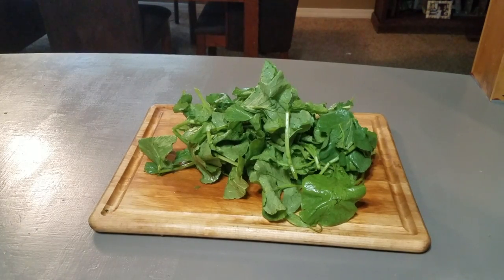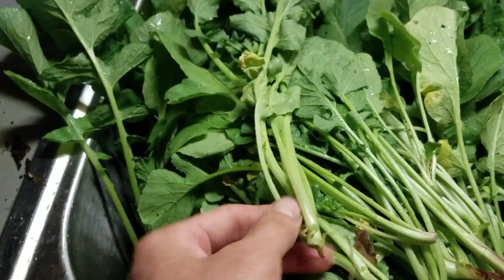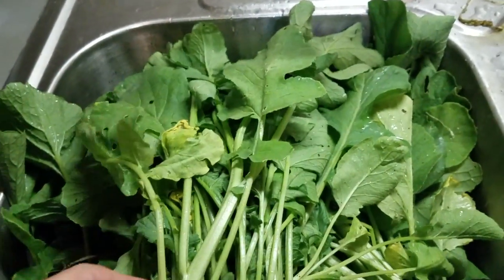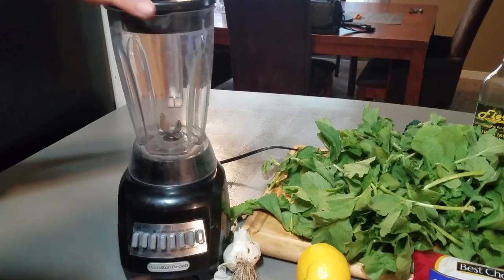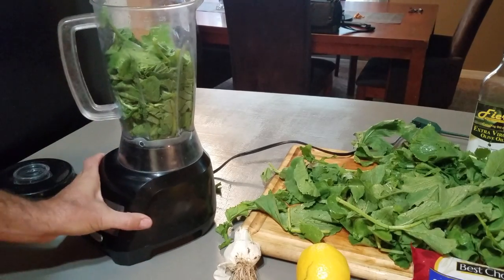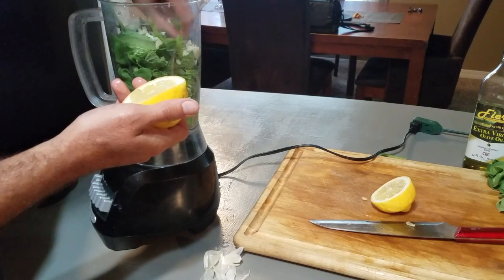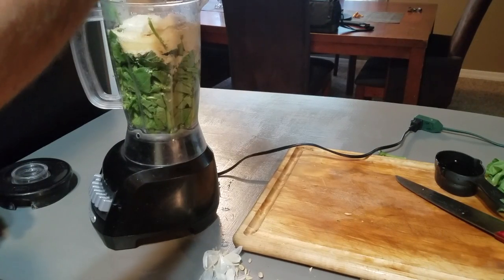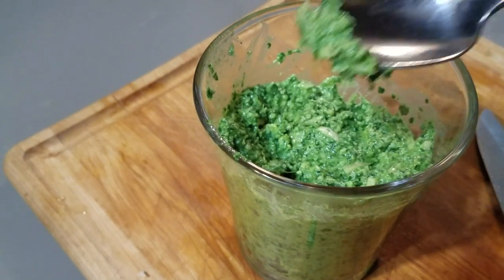Yummy Recipe For Radish Green Pesto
Did you know that radish tops are edible? We harvested our first round of radishes for the year here on the homestead, but the thought of throwing away all of those radish tops made me feel like I was being wasteful. So, instead of tossing them out with the compost, we turned them into a super yummy pesto!